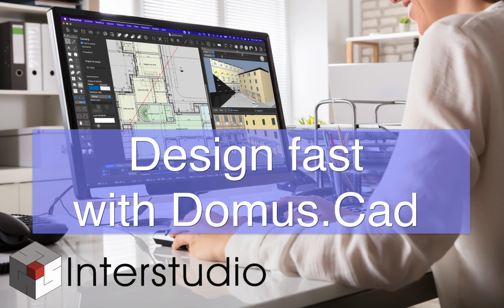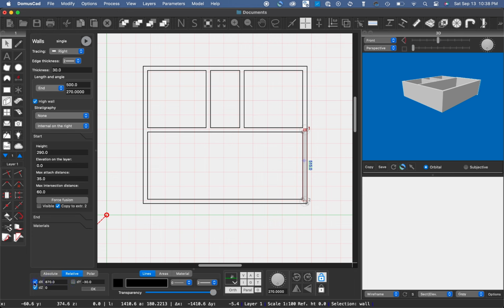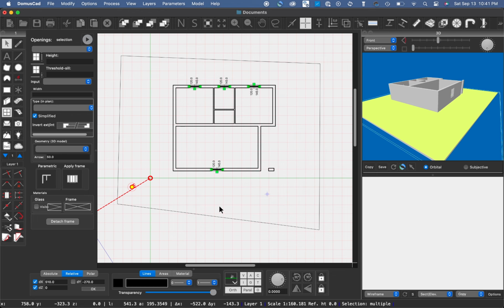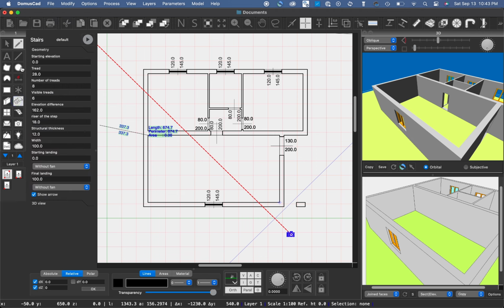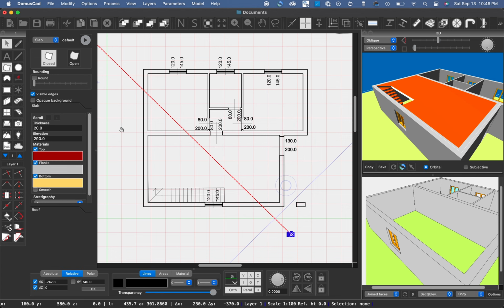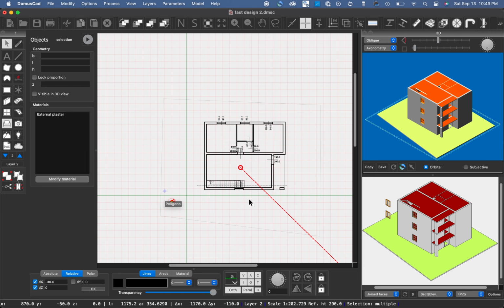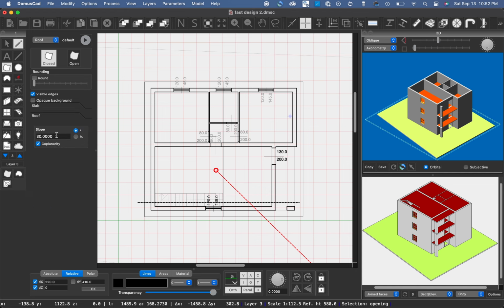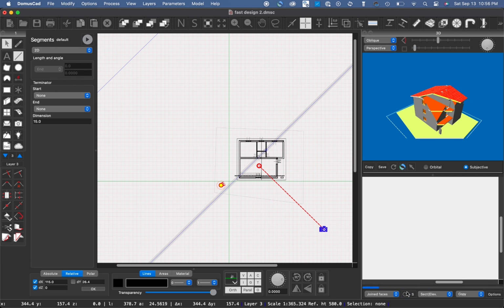Fast 3D Design with Domus Cad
Domus.Cad allows you to design 2D and 3D simultaneously and in an integrated way. The elements have a correct representation in plan and in the 3D view functions such as wall casting allow you to design very quickly.